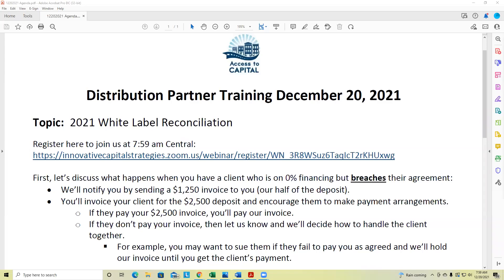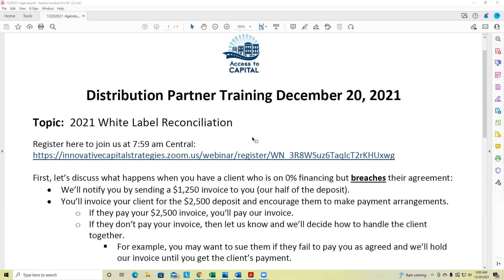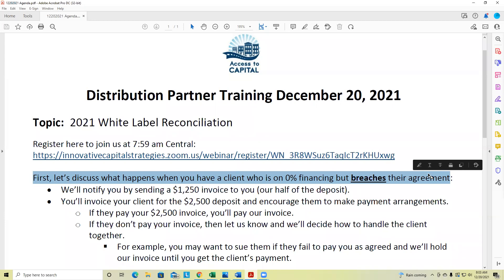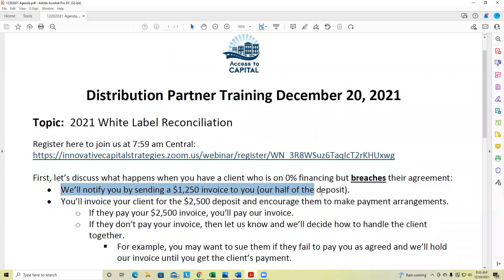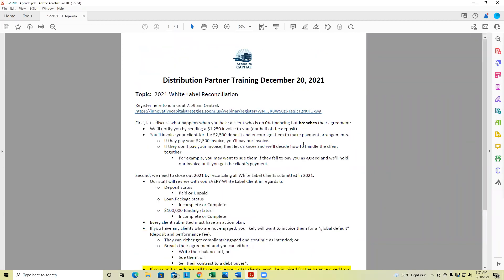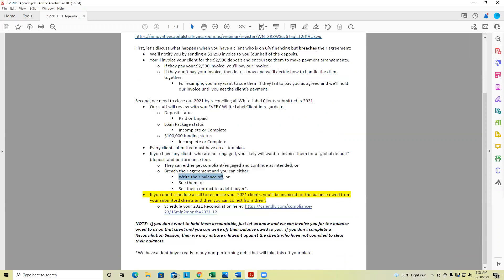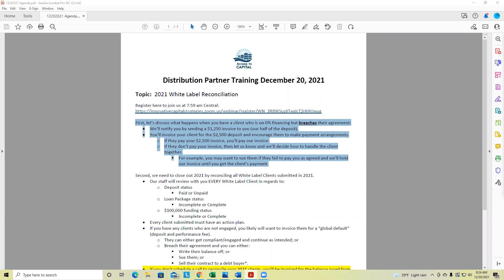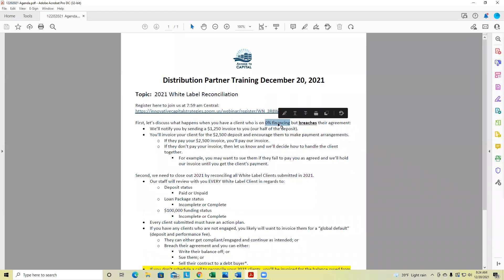2021 White Label Client Reconciliation Discussion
As we are at the end of the year, it is time to reconcile the status of your White Label Clients enrolled/submitted in 2021.

Also, we discussed options for any current White Label Partners who do not want to continue in that role in 2022.

Use this link to schedule your reconciliation and/or to change your status